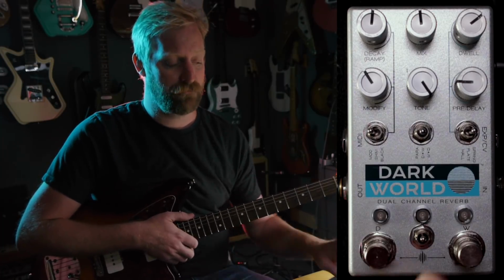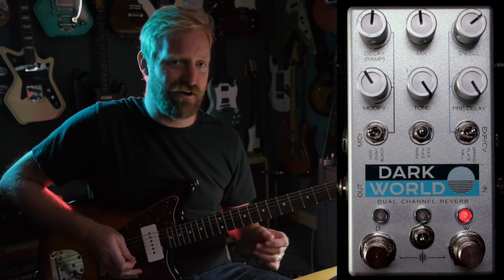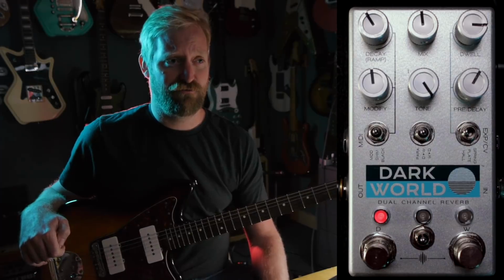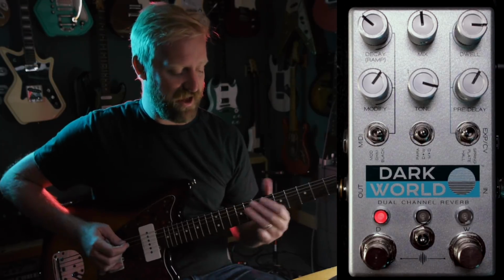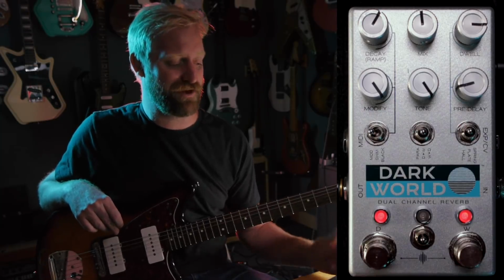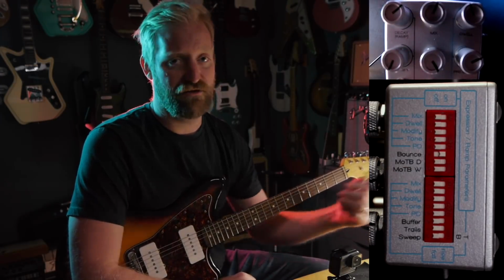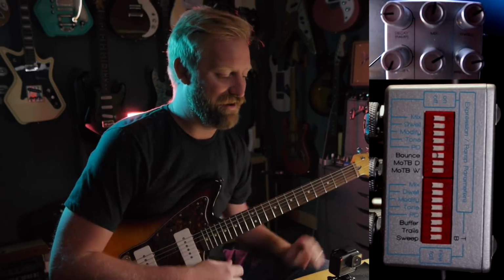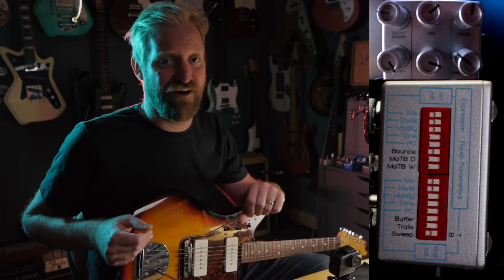Chase Bliss Audio DARK WORLD - demo and overview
Why should you choose this Chase Bliss Dark World reverb demo over any other? Maybe you should choose it because 60 Cycle Hum is the channel that truly cares about reverb pedals, especially reverb pedals with a surfy voice. This is a long one that covers a lot of ground, so buckle up and get ready to absorb everything the DARK WORLD by Chase Bliss Audio has to offer.